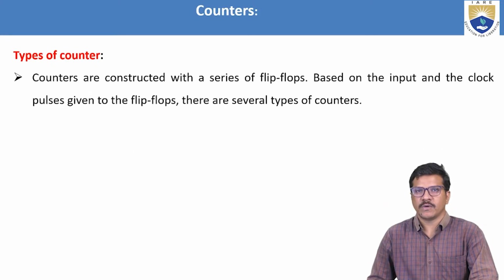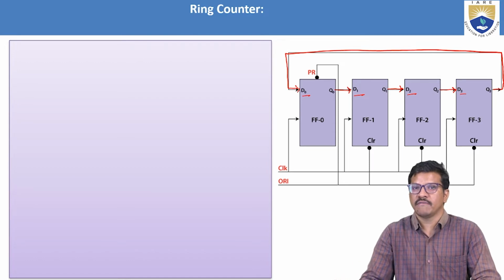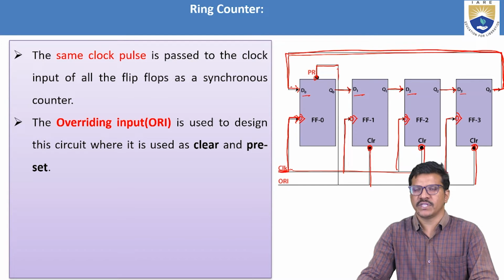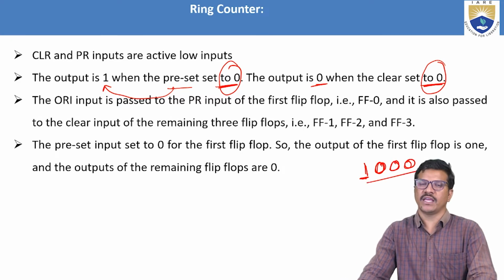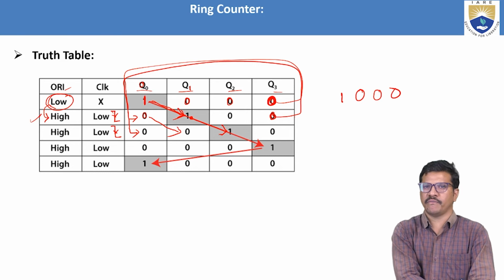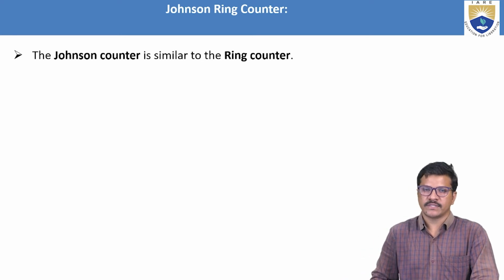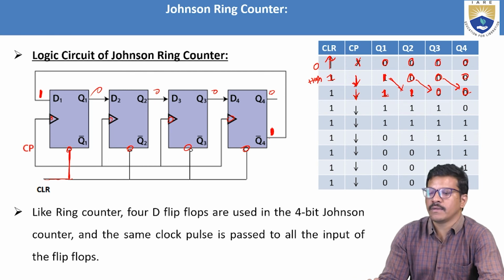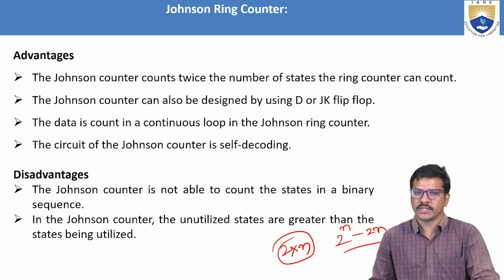Ring and Twisted Ring Counters by Dr. B Ravi Kumar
Ring and Twisted Ring Counters by Dr. B Ravi Kumar | IARE
Operation of Ring

Telangana, India.